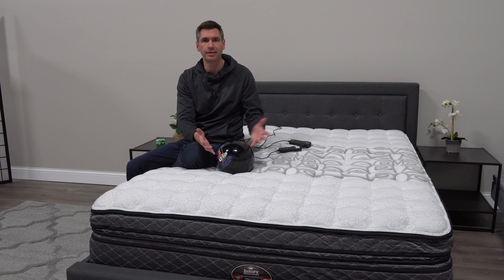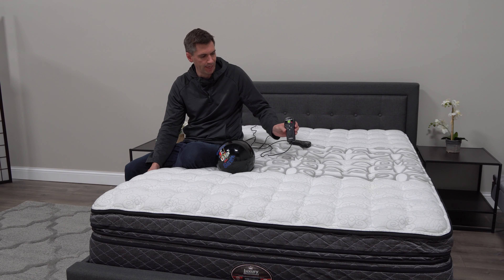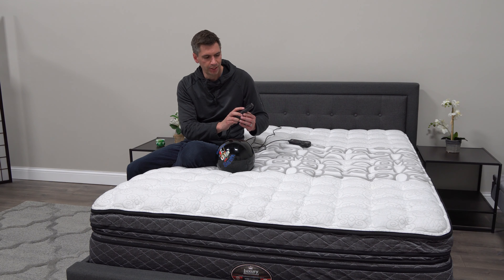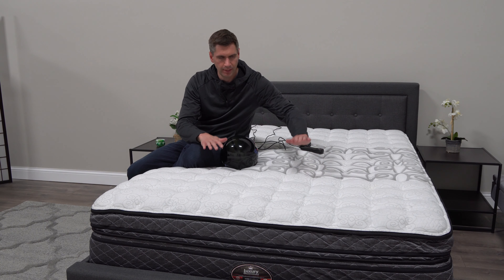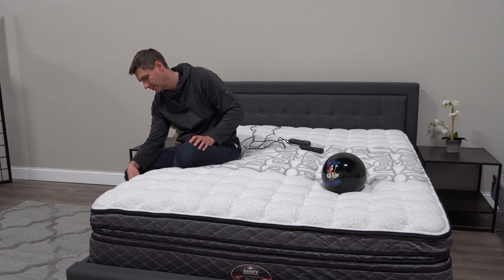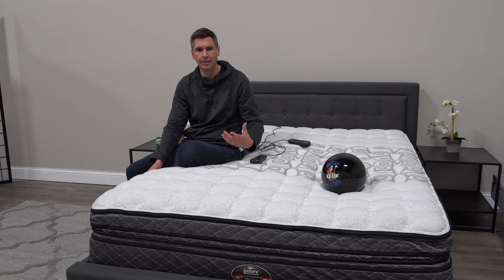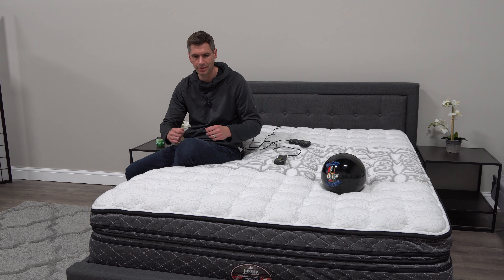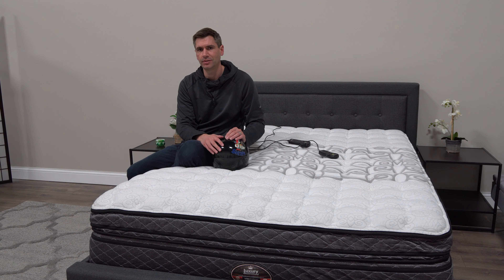Idle Air Mattress Review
The 14" Idle Air Bed Mattress by Idle Sleep is the ultimate luxury to a good night's rest. You can adjust firmness by remote control whether you're in the mood for a Flippable Eurotop, latex or memory foam feel. Both you and your partner can have their own firmness level simultaneously. As an added plus, all Idle Sleep foams are CertiPUR-US certified.